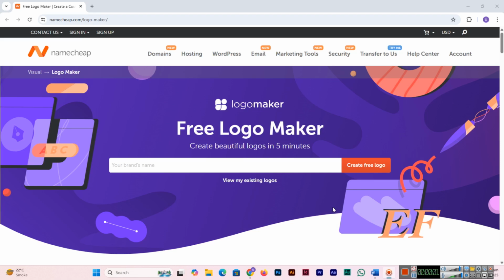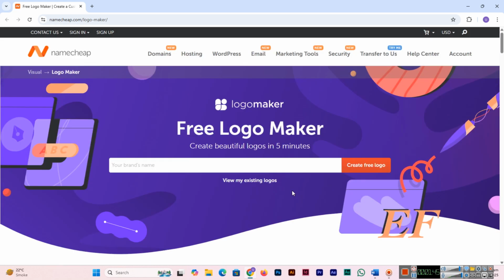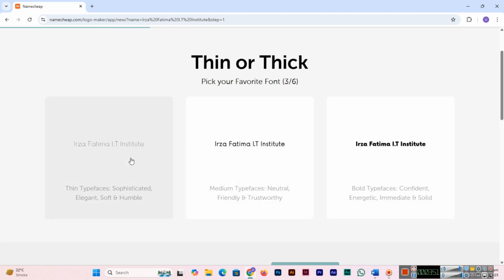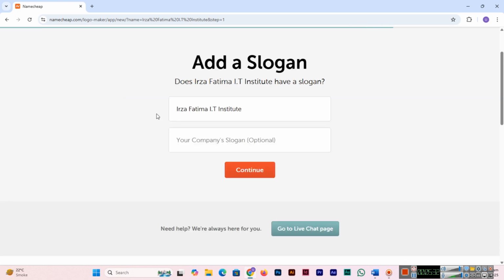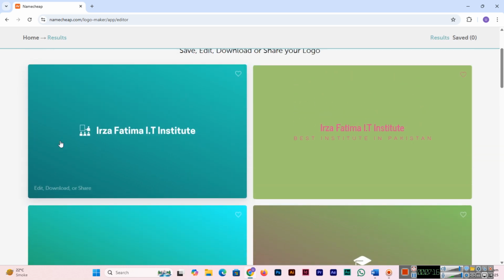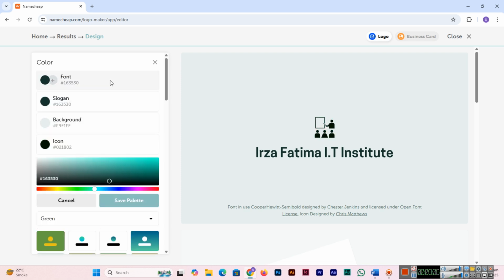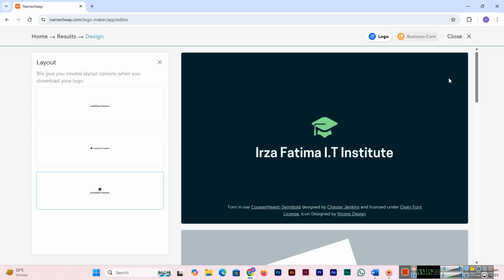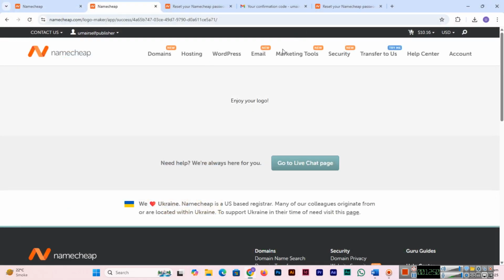Create a Free Logo in 5 Minutes with Namecheap Logo Maker | No Watermark, Perfect for your Brand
Are you searching to design a professional logo for your brand or business? In this video, you can learn how to use Namecheap Free Logo Maker, a 100% free AI-powered tool that allows users to create beautiful logos in just 5 minutes - no watermarks, no hassle.
In this video, you'll see:
✅ How to generate logo ideas in seconds with AI
✅ How to customize your logo with the perfect font, color scheme, and icons
✅ How to download your logo for free with no watermark